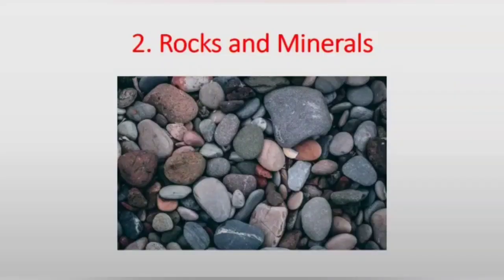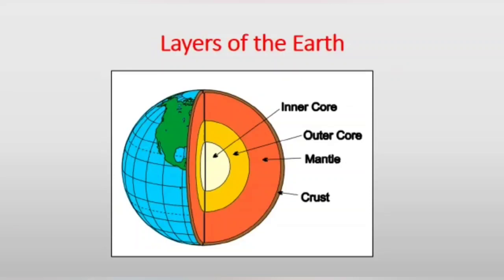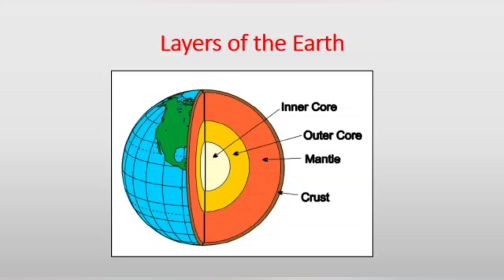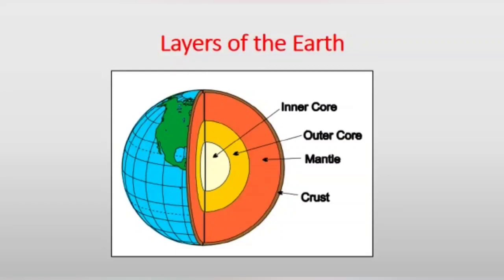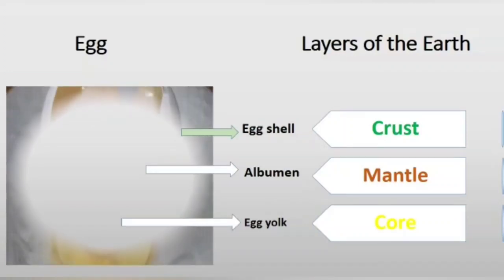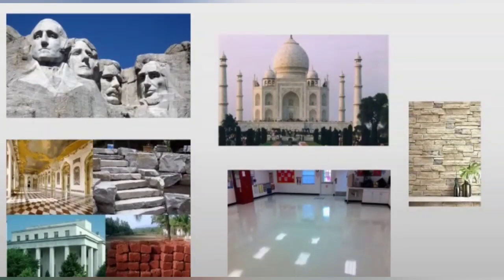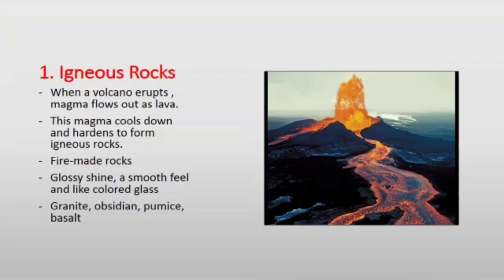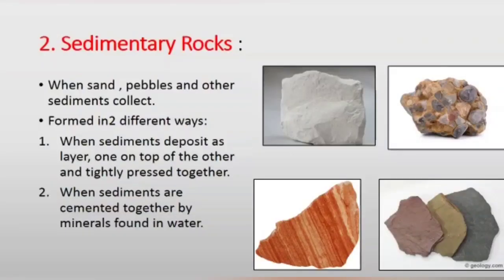Countryside International School:Grade 5 : Science : Ch.2- Rocks and Minerals (Part 1 )